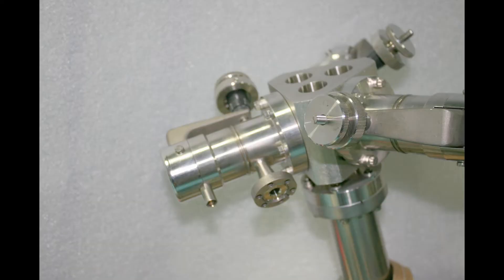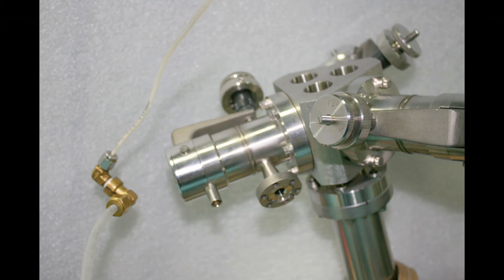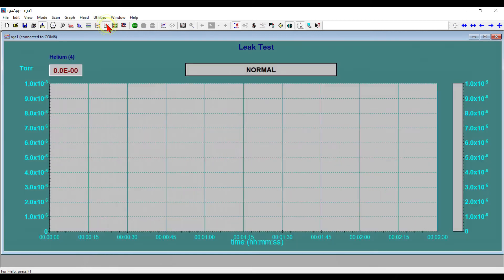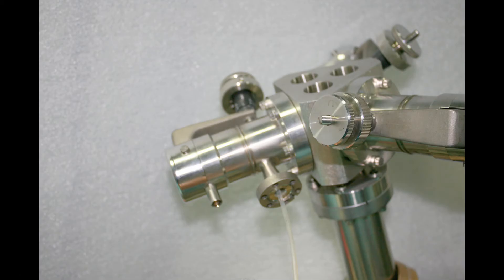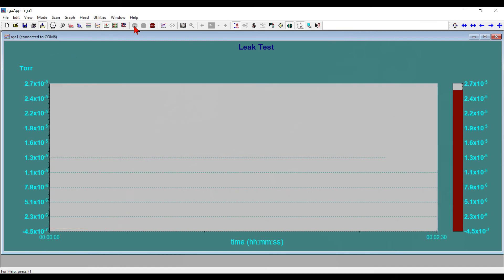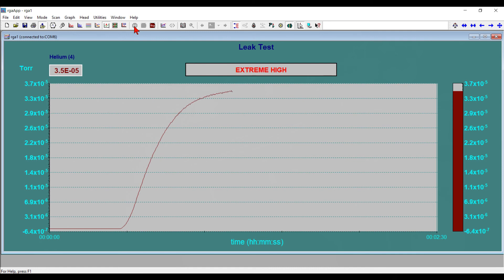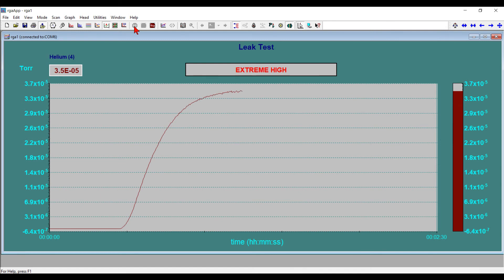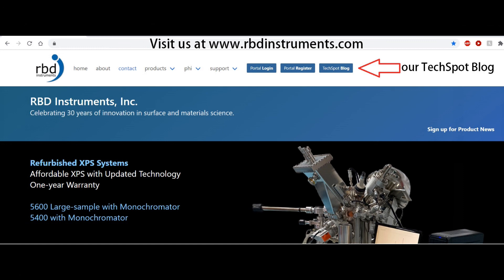RGA helium leak check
This video shows how to use an RGA (residual gas analyzer) in the leak check mode to find a vacuum chamber leak by monitoring the helium signal.

For more information on surface analysis systems vacuum related information visit the RBD Instruments TechSpot blog